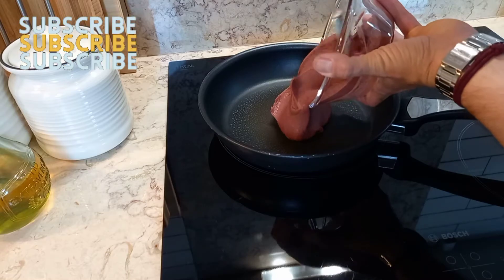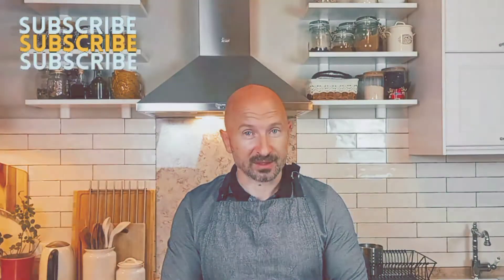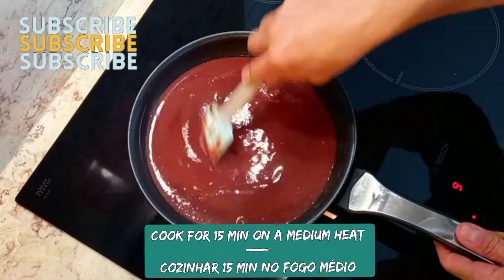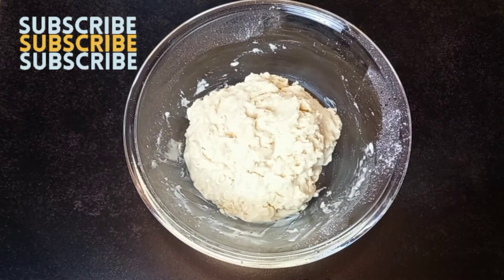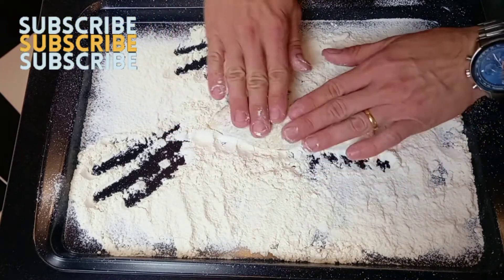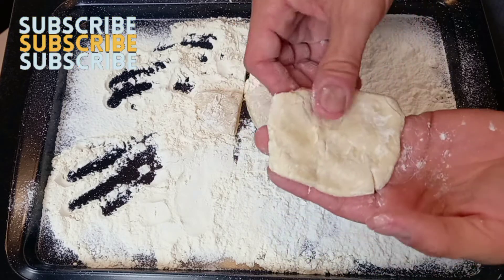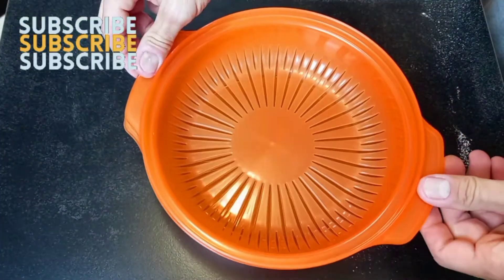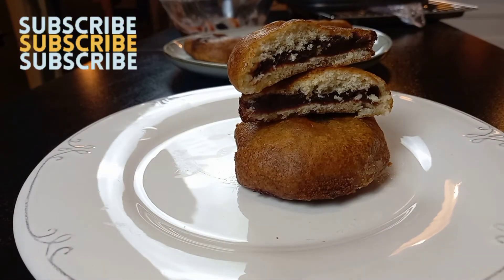Mushi Manju Recipe Japanese Classic Recipe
1001 Calories

Traditional and classic Japanese Steamed Buns Recipe

Mushi Manju Recipe

Step by Step from Beans Paste to Delicious Buns